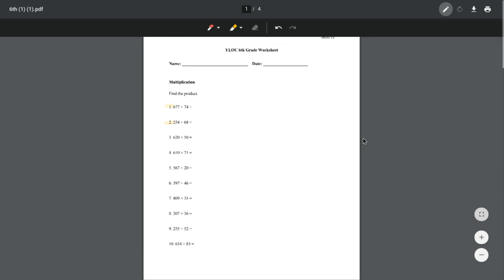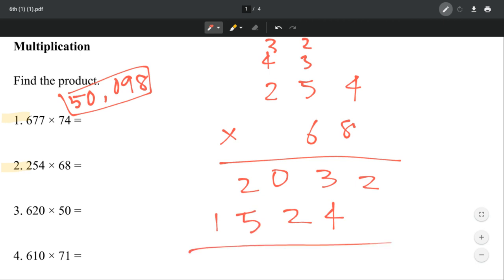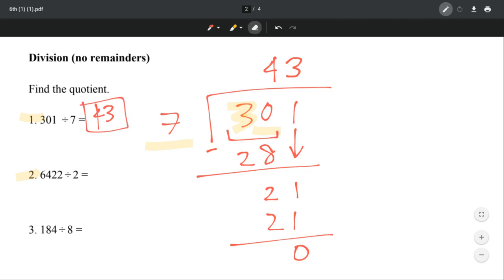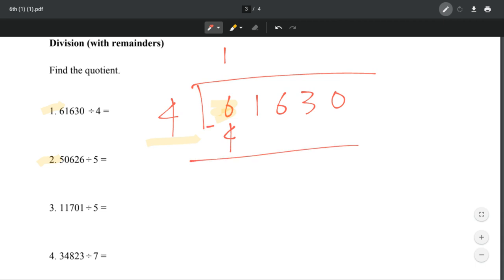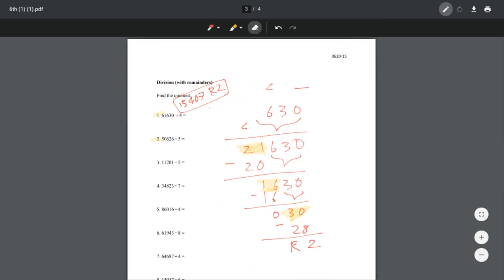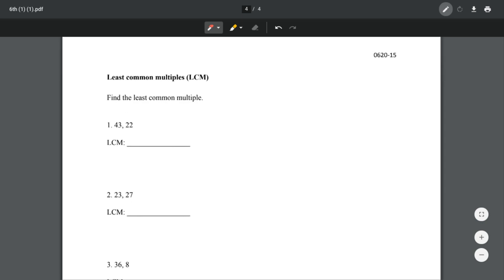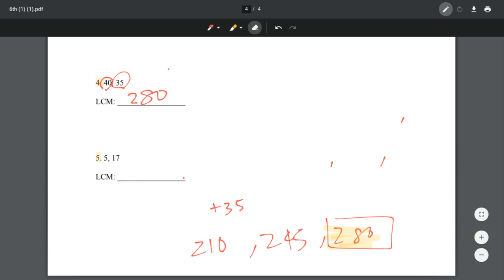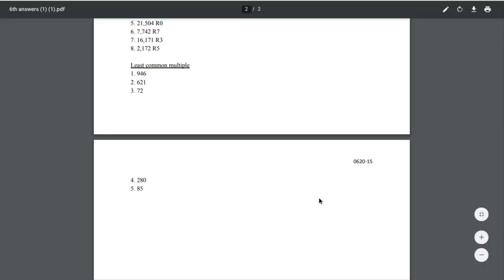6th Grade Math | Lesson 15 #4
Tutor: June Son